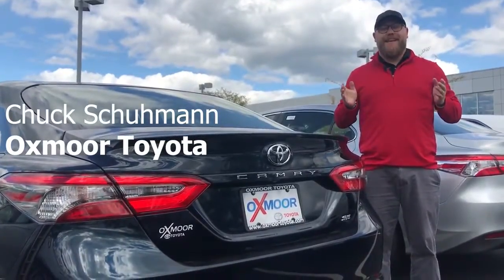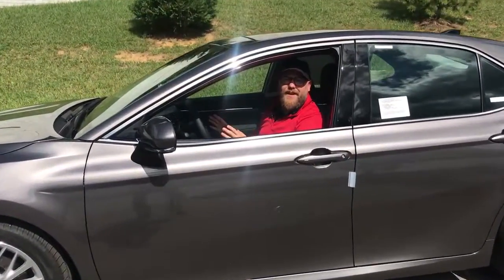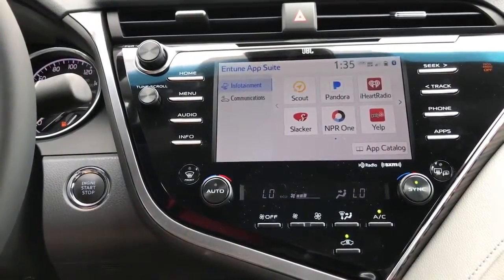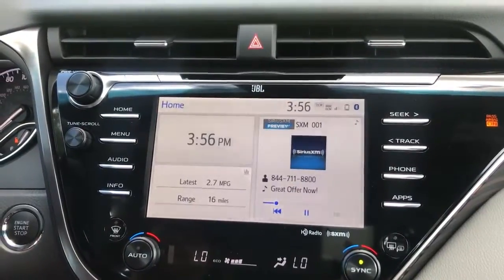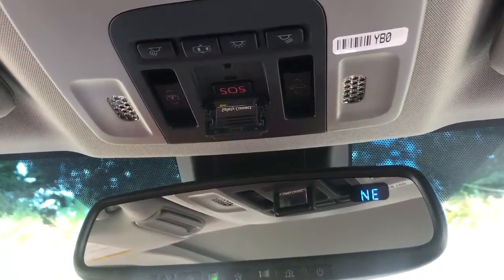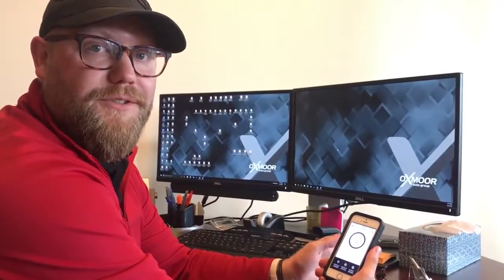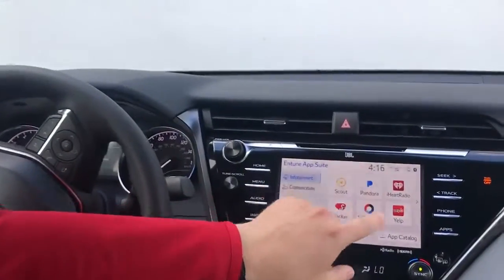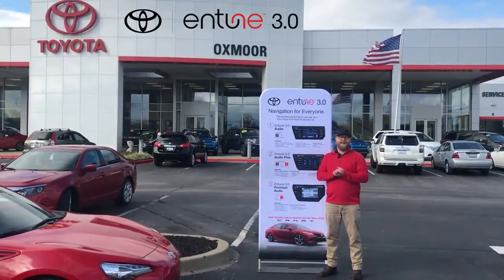Overview & Instruction Oxmoor Toyota in Louisville AUTOMOBILE MODEL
Overview & Instruction   Oxmoor Toyota in Louisville